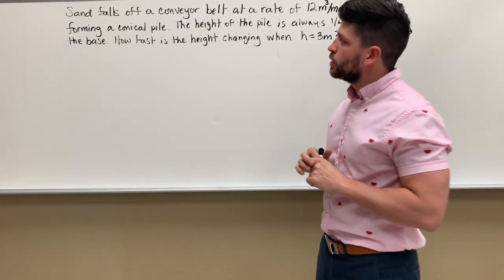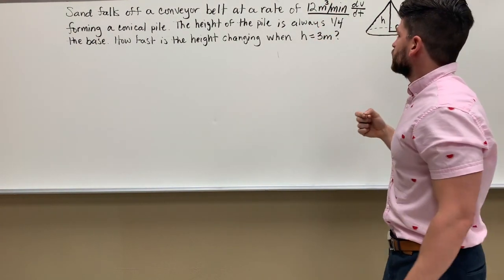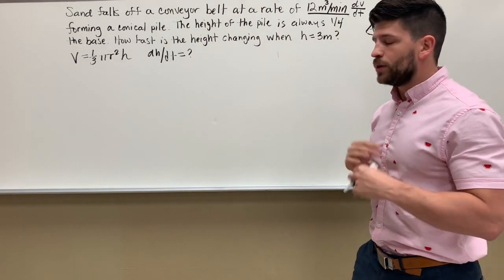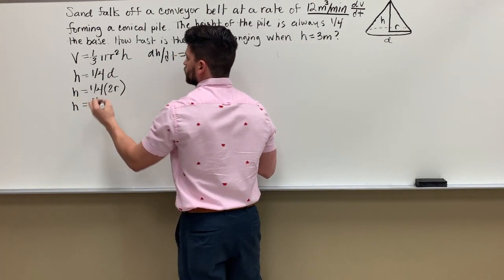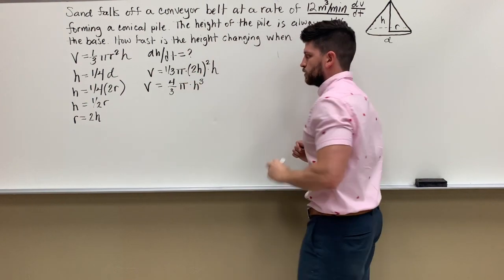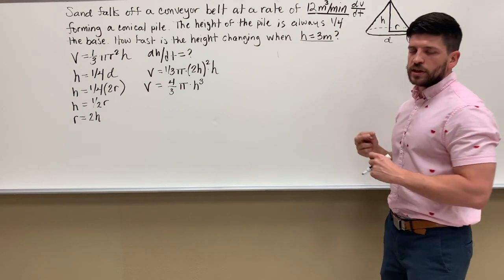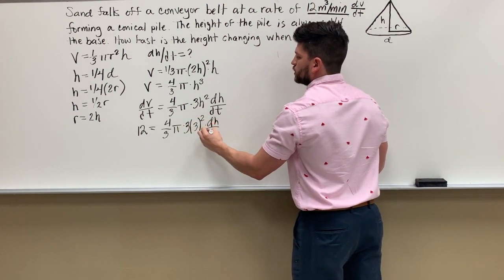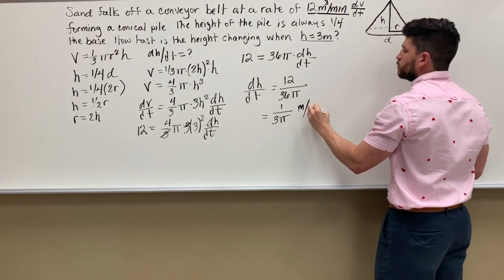Calculus Related Rates - Cone Problem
This calculus tutorial will show you how to solve a related rate problem dealing with sand being dumped into a conical pile. You need to know the formula for the volume of a cone and you need to know how to use implicit differentiation to solve these related rates problems. Besides that, enjoy it.